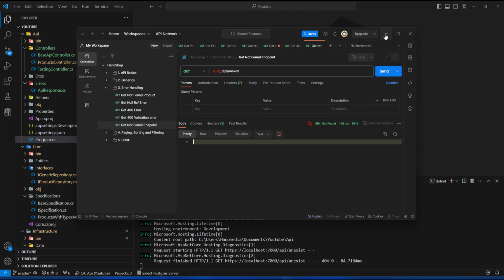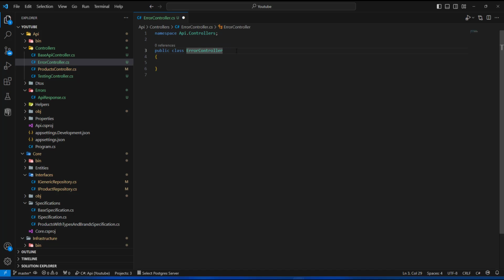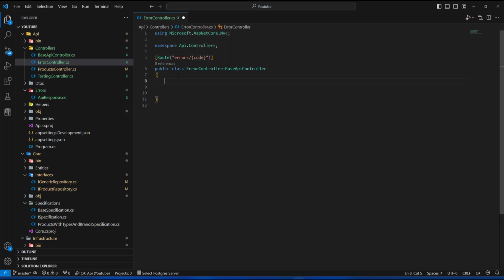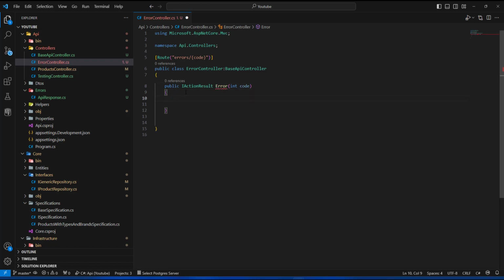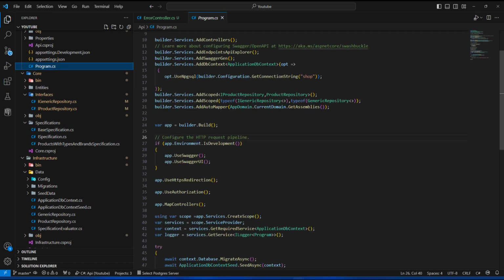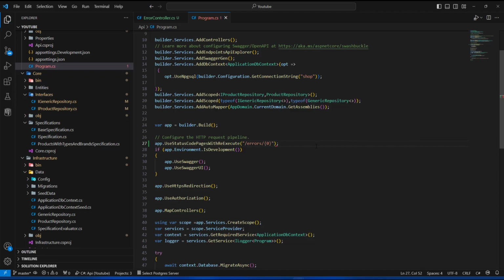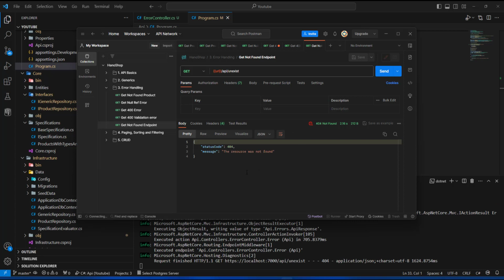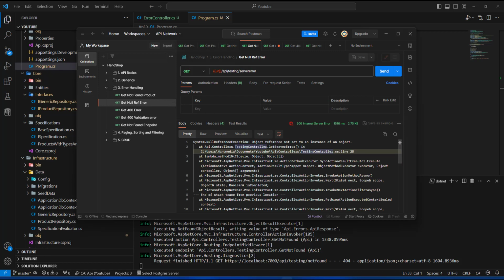DOTNET WEB API PART 26: Adding the Handler For Non-existing Endpoint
In this video,I Will show you DOTNET WEB API PART 26: Adding the Handler For Non-existing Endpoint. Enjoy!